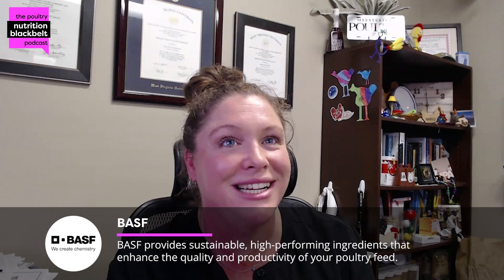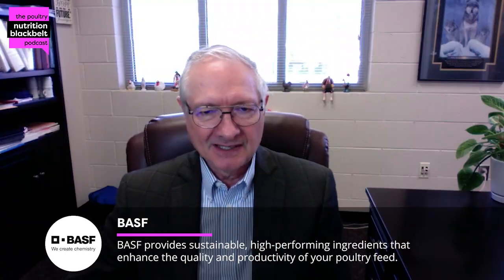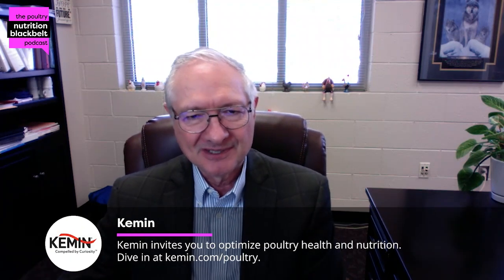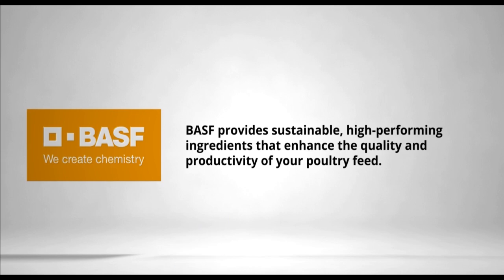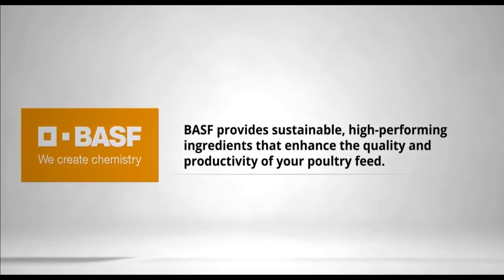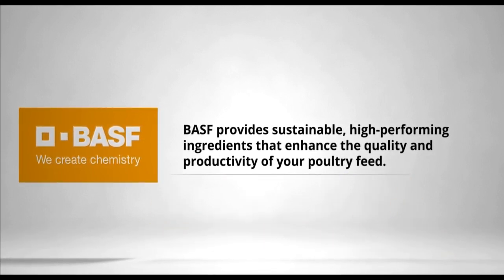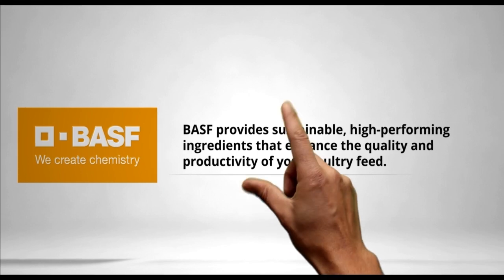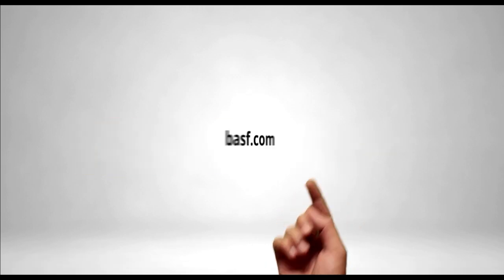Dr. Peter Ferket: Lipid Matrix Benefits - Part 2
In this episode of the Poultry Nutrition Blackbelt Podcast, Dr. Peter Ferket from N.C. State University continues exploring lipid matrix microencapsulation technology. He shares significant findings on improved nutrient absorption, reduced vitamin dosages, and enhanced feed efficiency. Dr. Ferket also emphasizes the technology's applications for broiler breeders, including increased egg production and healthier progeny. Tune in now on all major platforms.

"Broiler breeders delivered four more eggs per hen and improved progeny robustness with lipid matrix technology."

Meet the guest: Dr. Peter Ferket , William Neal Reynolds Distinguished Professor at N.C. State University holds a B.S. and M.S. in Animal and Poultry Science from the University of Guelph and a Ph.D. in Animal Nutrition from Iowa State University. He is also a member of the Poultry Science Association. Dr. Ferket conducts nutrition and metabolism research and education programs related to enhancing productivity and health and the formulation and manufacture of quality feeds.

to read the full research article!

What you'll learn:

(00:00) Highlight
(00:58) Introduction
(02:21) Technology basics
(03:55) Nutrient time-release
(05:43) Lipid encapsulation
(06:29) Performance gains
(08:43) Future research
(12:18) Closing thoughts